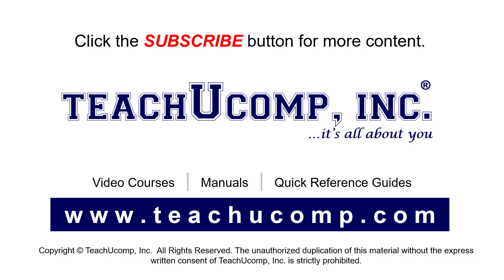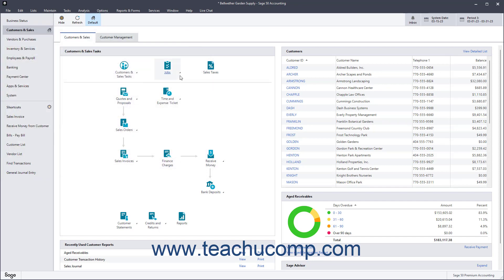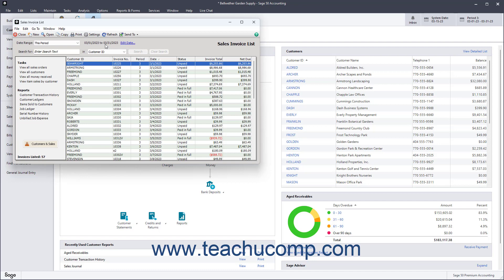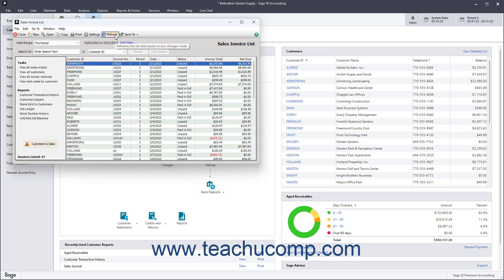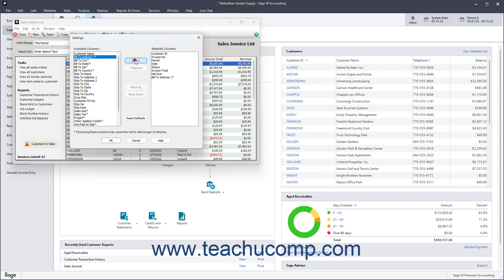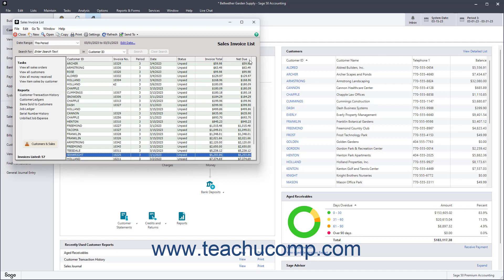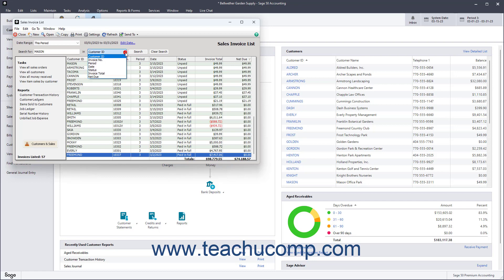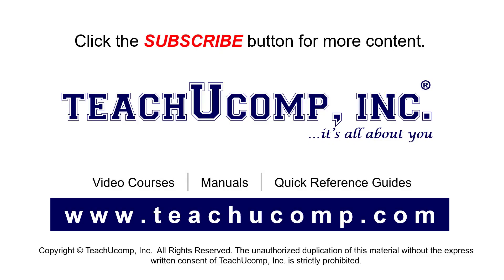How to Use Lists in Sage 50 Accounting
This Sage 50 Accounting tutorial video shows you how to use lists in Sage 50 Accounting. This video is from our complete Sage 50 Accounting training, _Mastering Sage 50 Accounting Made Easy_ ™.